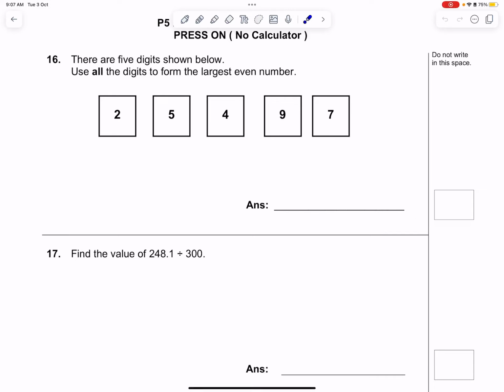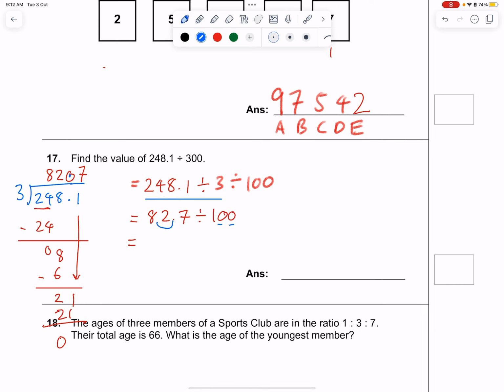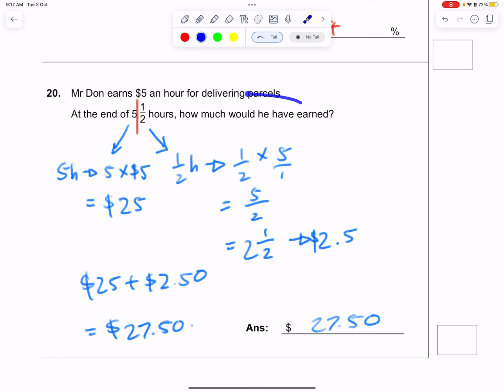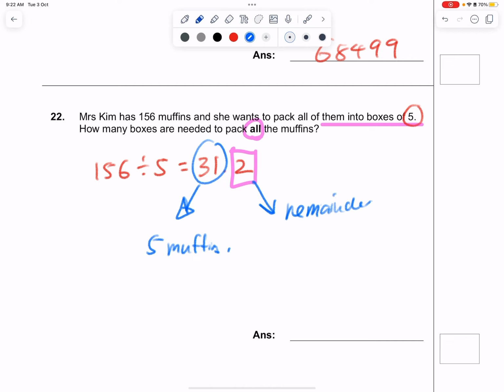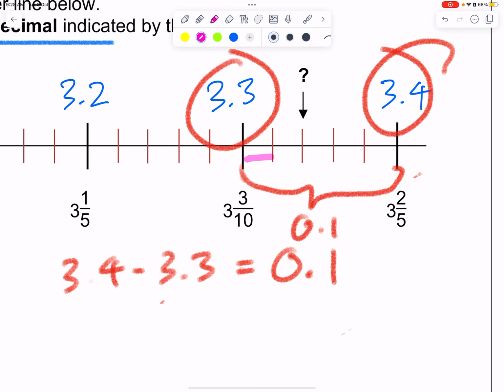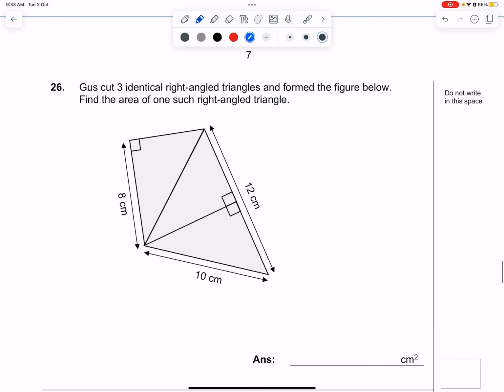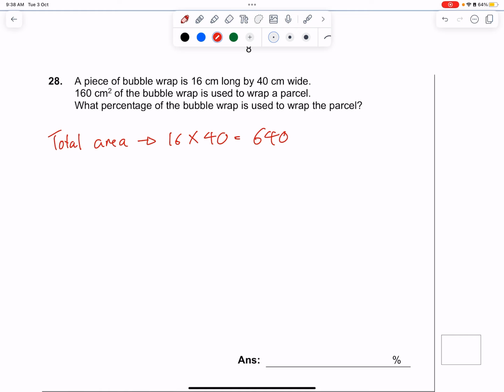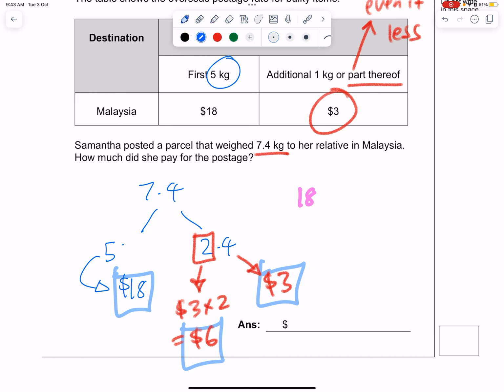Milestone check 1 paper 1 booklet B